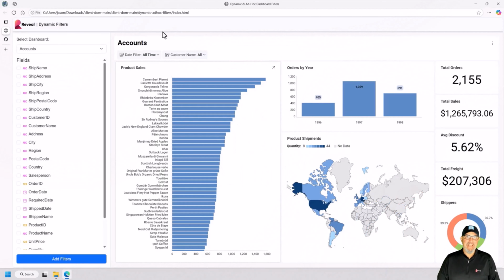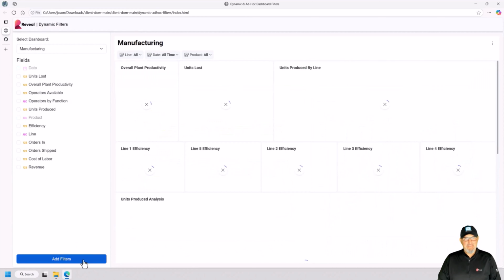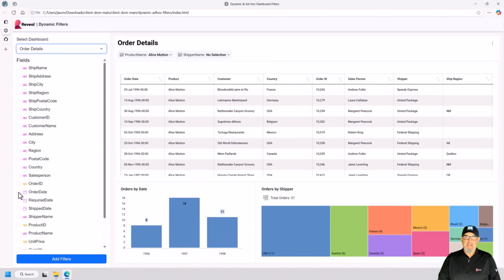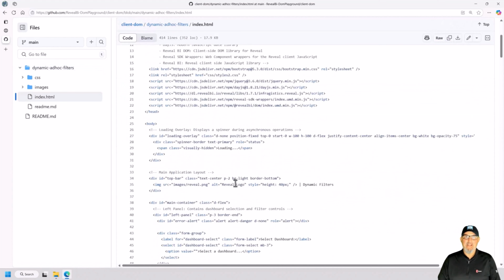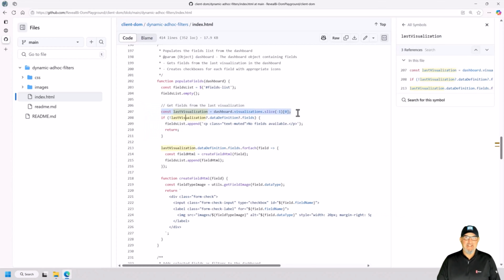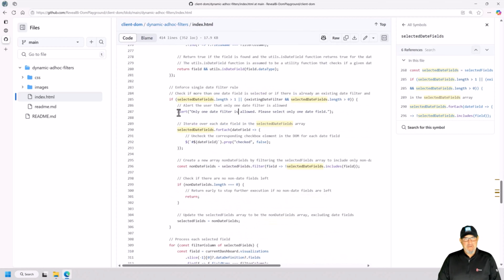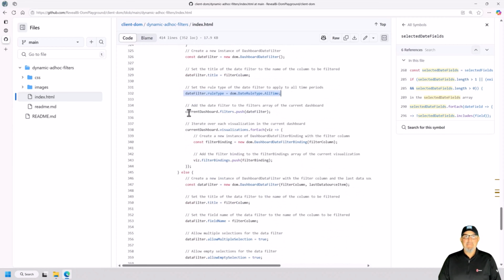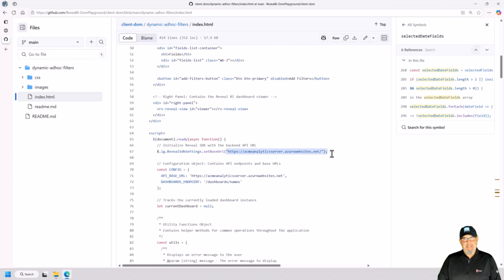Dynamic Filters for Reveal Dashboards | TypeScript DOM API Tutorial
Unlock the power of dynamic, ad-hoc filtering in your Reveal BI dashboards with this step-by-step tutorial! 🎥 Learn how to use the Reveal TypeScript DOM API to create custom filters that enhance user interactivity and data exploration. This guide covers everything from setting up a dashboard, dynamically detecting fields, and implementing date and data-based filters, to handling real-time updates with Reveal BI.

📌 **What You’ll Learn**:
- Dynamic field detection and filter generation
- Date-based and multi-select data filtering
- Seamless dashboard integration with the Reveal BI TypeScript DOM API
- Error handling and intuitive user experience tips

🚀 **Key Features of the App**:
- Smart date filter enforcement: Only one active date filter allowed
- Multi-field, multi-type filter support with intuitive icons (📅, 123, ABC)
- Instant updates and user-friendly notifications
- Interactive dashboard selection and real-time integration

📂 **Built Using**:
- Reveal BI TypeScript DOM API
- Reveal BI's advanced visualization tools

Whether you're a developer looking to expand your dashboard capabilities or just exploring the Reveal ecosystem, this video is your ultimate guide to building interactive and insightful dashboards! 👍